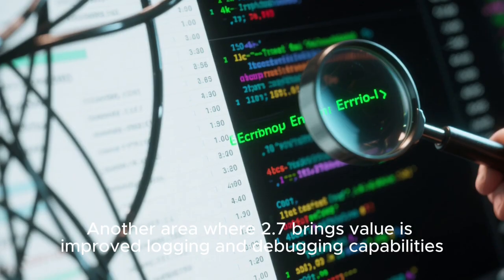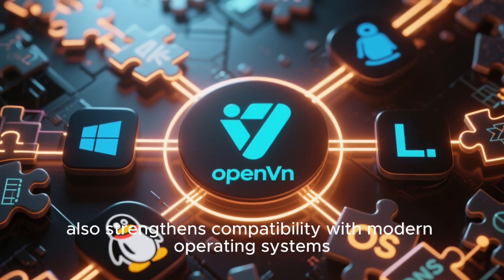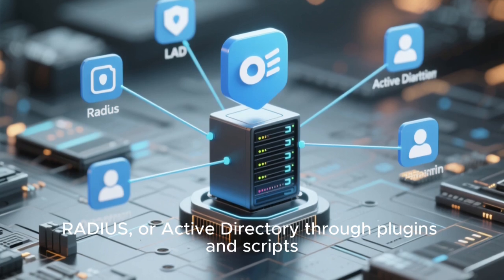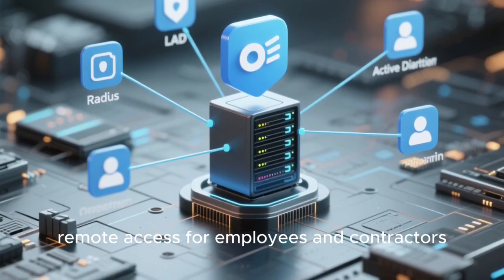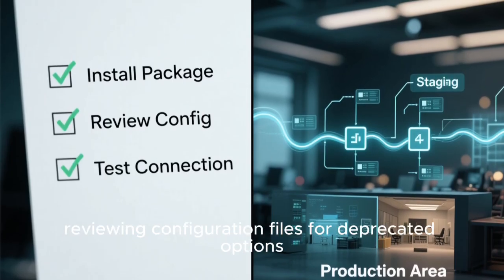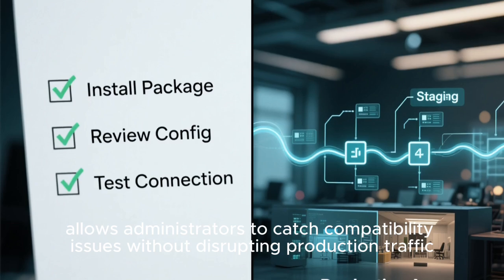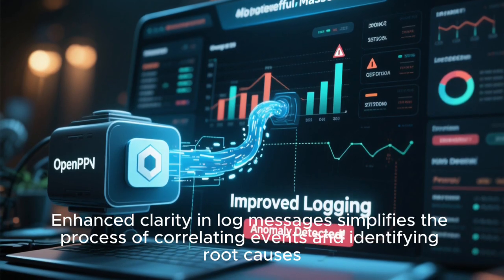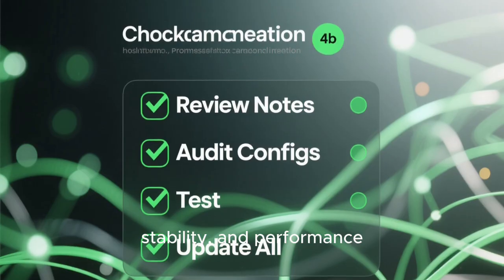OpenVPN 2.7 Explained in Detail | New Features, Performance Boost & Security Updates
OpenVPN 2.7 is here with powerful improvements in security, performance, and modern encryption support. In this detailed guide, we break down everything you need to know about the latest version of OpenVPN, including Data Channel Offload (DCO), enhanced TLS handling, improved cipher negotiation, better logging, IPv6 support, and compatibility upgrades.

Whether you're a network administrator, cybersecurity professional, IT student, or VPN enthusiast, this video explains how OpenVPN 2.7 works, what has changed compared to previous versions, and why upgrading matters for performance and security.

We also cover:
How OpenVPN 2.7 improves throughput
Modern encryption standards like AES-GCM and ChaCha20-Poly1305
Better DNS handling and routing stability
Enterprise and cloud deployment benefits
Linux and Windows compatibility improvements

If you're planning to deploy or upgrade your VPN infrastructure, this complete OpenVPN 2.7 walkthrough will help you understand its architecture, configuration improvements, and real-world use cases.

Watch till the end to learn how OpenVPN 2.7 strengthens secure remote access, site-to-site VPN setups, and enterprise-grade encrypted networking.